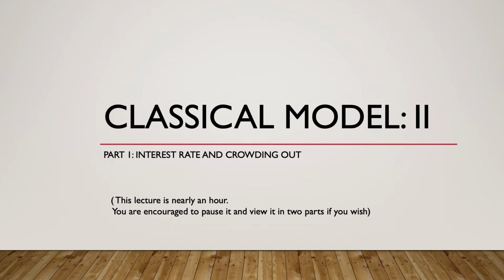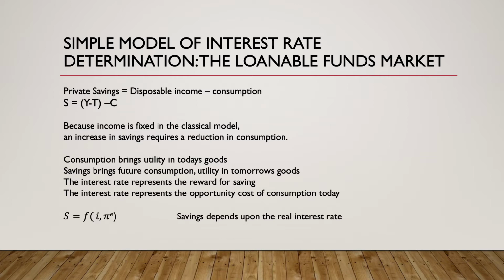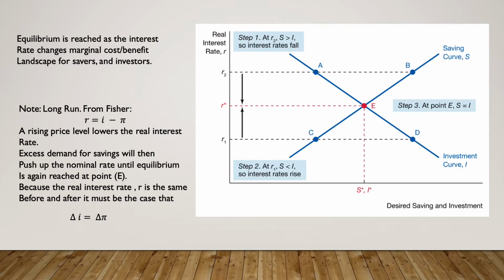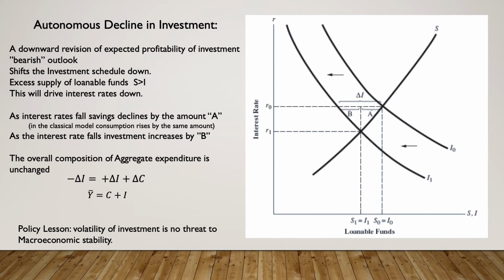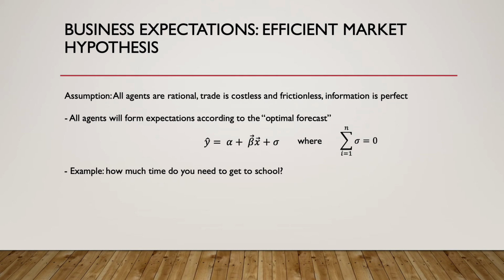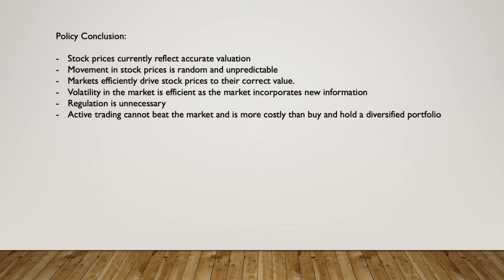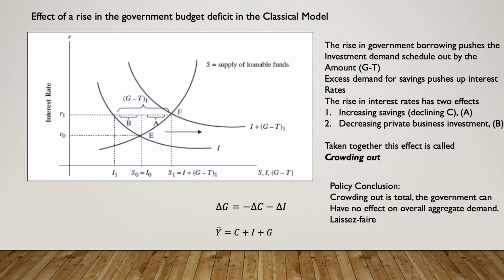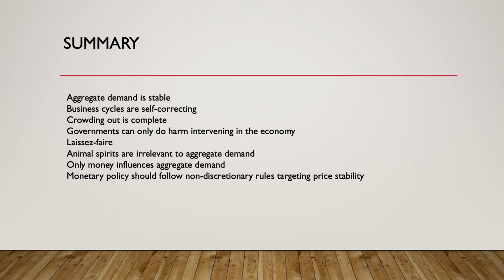Classical Model 2: Part 2 The Loanable Funds Market, Interest Rate Determination and Crowding Out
This intermediate macroeconomic lecture presents the loanable funds market as determinant of the interest rate. Special attention is paid to bond financed government spending and the classical phenomenon of crowding out.